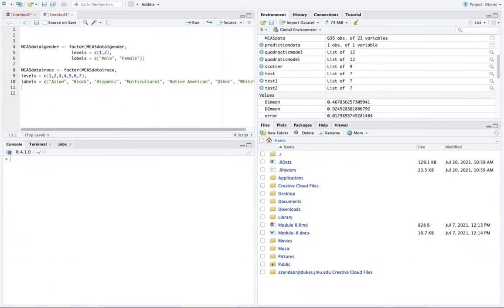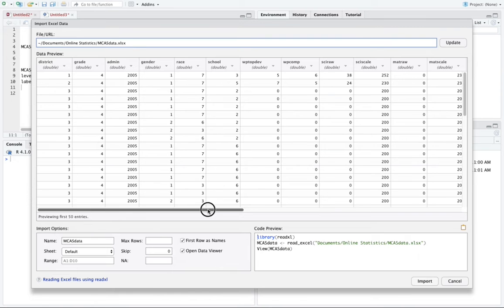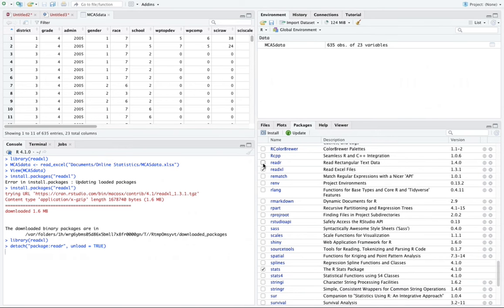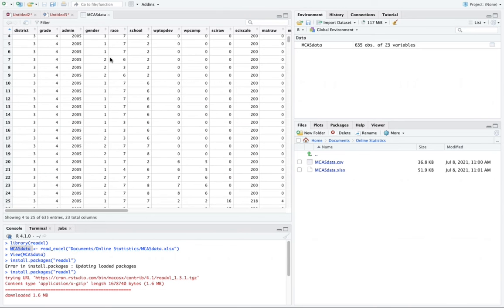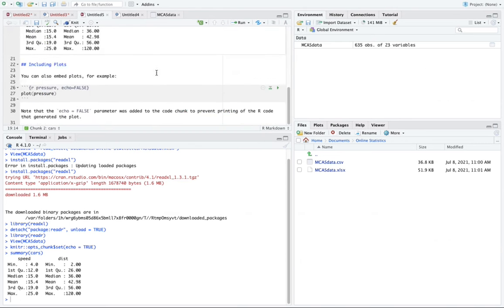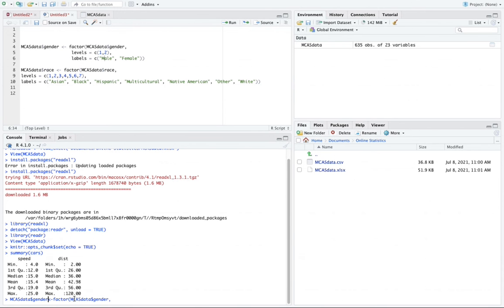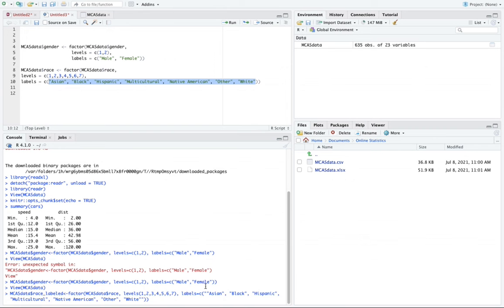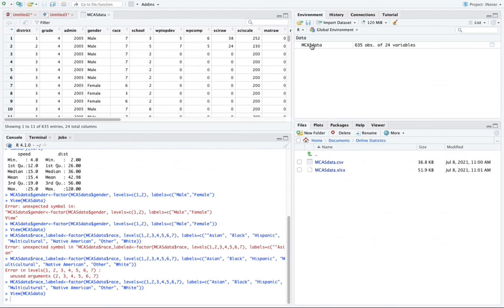How to: upload a dataset in R and labelvariables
This video will teach you how to upload a dataset to R and label the variables. This will teach you how to code numeric variables. This video is an introduction to the R statistical platform.